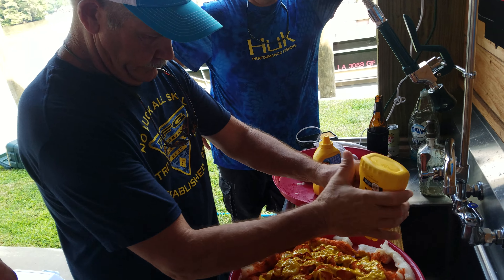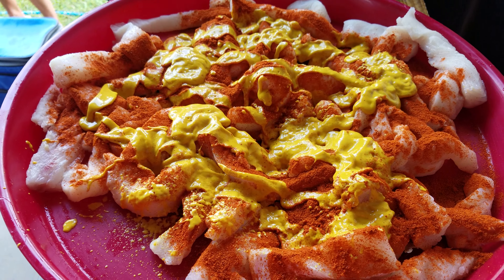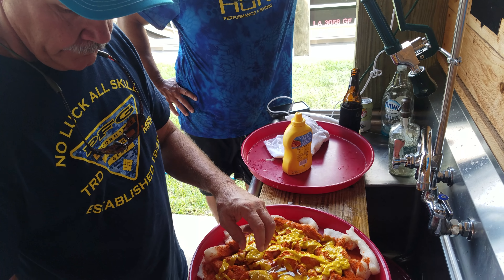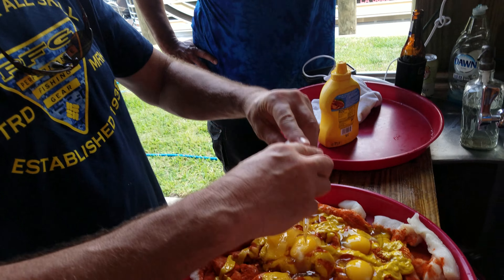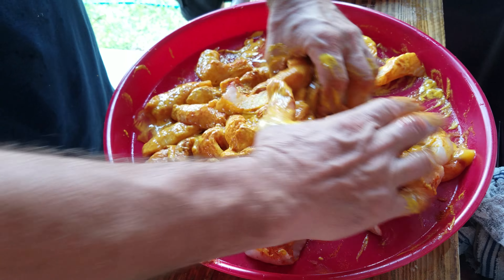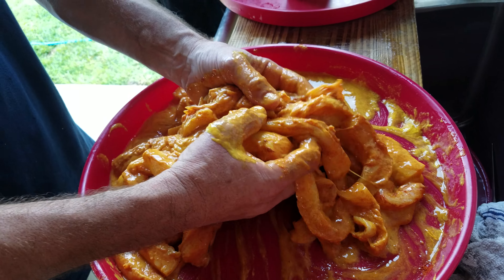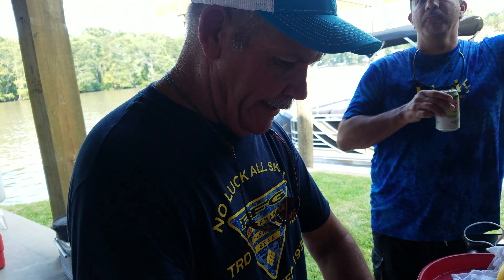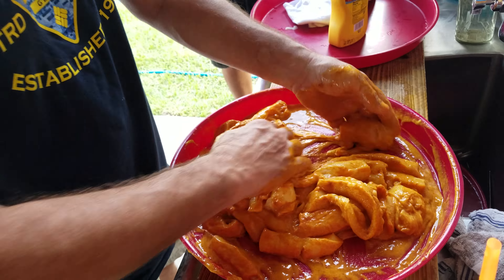Cajun Fried Halibut 3of5